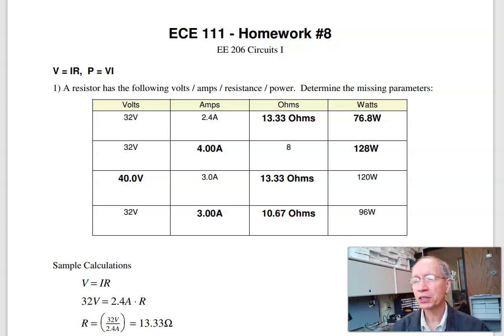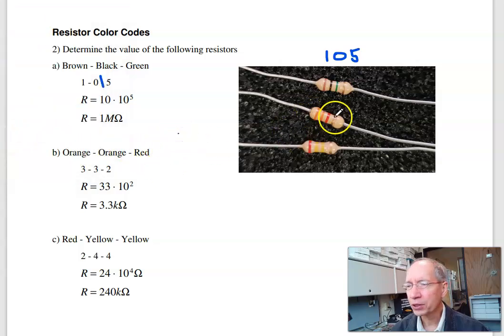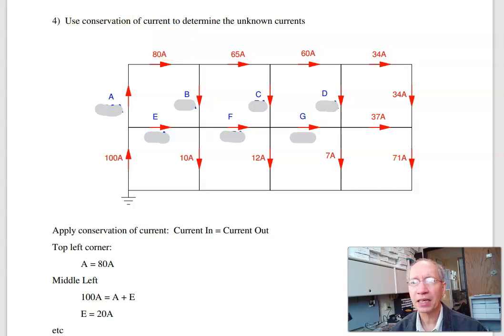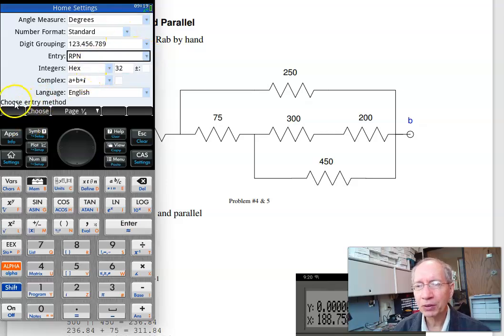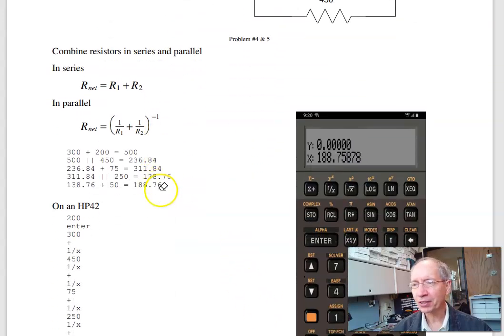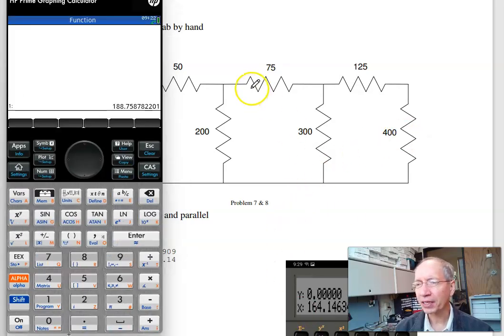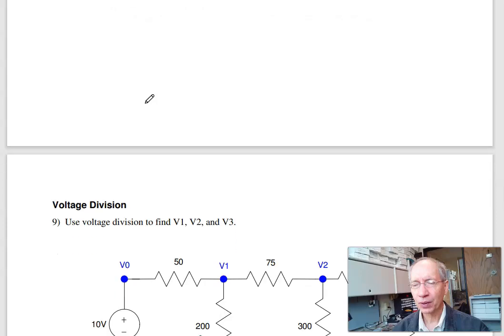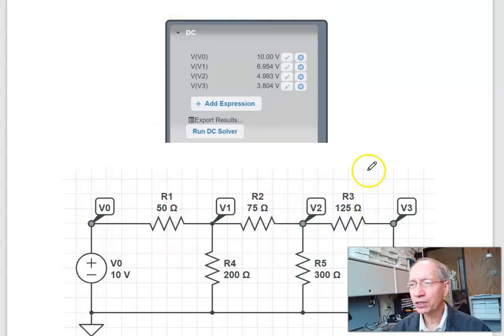ECE 111 Homework #8 (Fa24)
Solutions to homework set #8 for NDSU ECE 111 Intro to ECE (Kirchoff's laws, resistors in series and parallel).  Please visit Bison Academy for corresponding lecture notes, homework sets, and solutions.